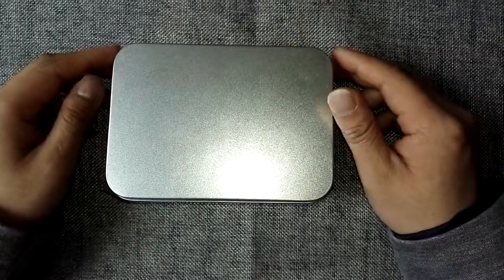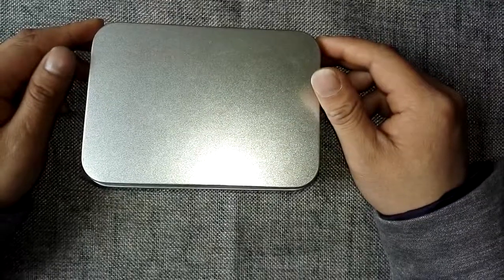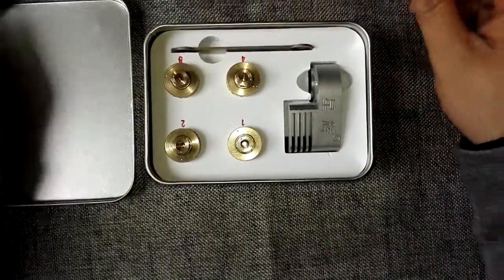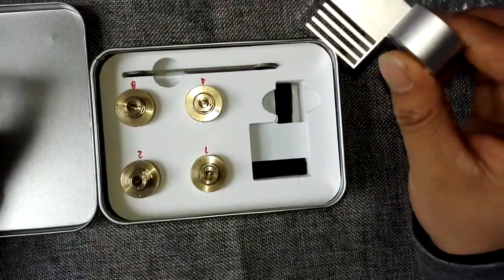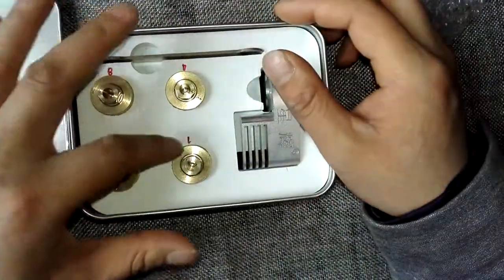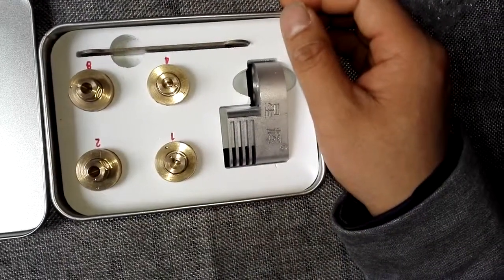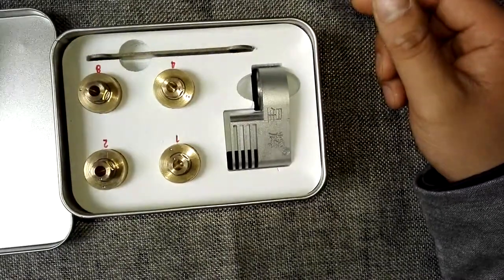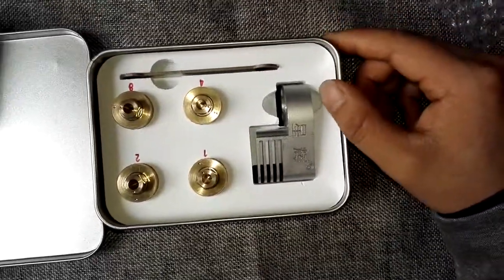Seagate Head Comb For 7200.11 and 7200.12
This is one metal head comb specially designed for Seagate 7200.11 and 7200.12 hard drives whose heads are parked within the platter area.

The metal comb supports universally 1-4 platters with 1-8 heads with one beautiful comb and 4 different height of pillars. Users select the right pillar according to the head count.

This head comb is used for clean room engineers to completely separate the heads from the platters so that the heads won’t touch the platters causing permanent data loss.

Some of the support list: Seagate SATA

ST3750330AS ST3750528AS ST31000528AS ST32000542AS

ST31000520AS ST31000524AS ST31000333AS ST31000340AS

ST31000640AS ST3640323AS ST3750630AS ST31500541AS

ST3750525AS ST31500341AS ST3640623AS

Seagate ES.2 SATA : ST31000340NS ST3750330NS

ES.2 SAS： ST31000640SS ST3750630SS